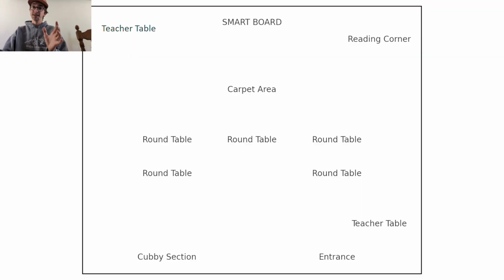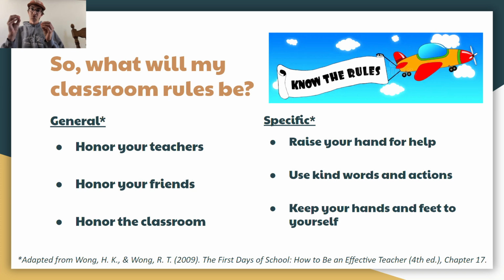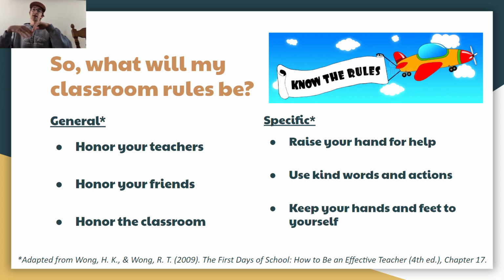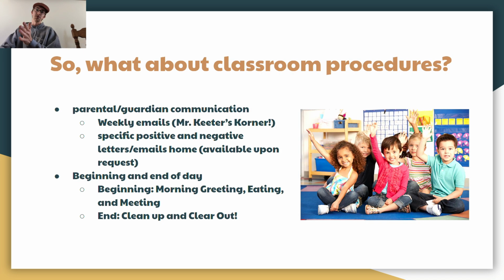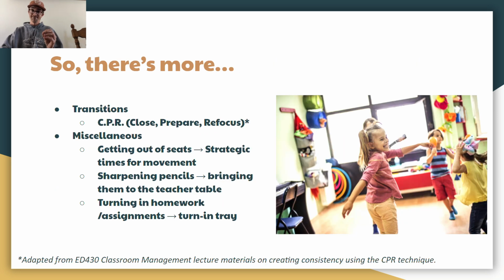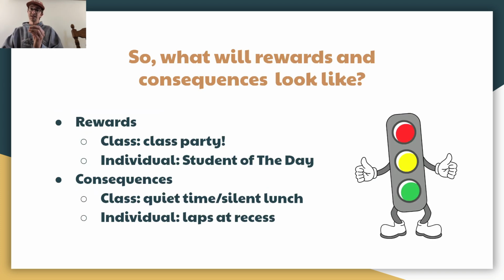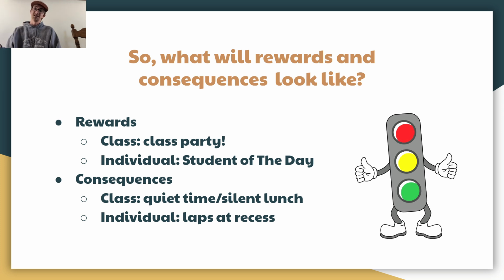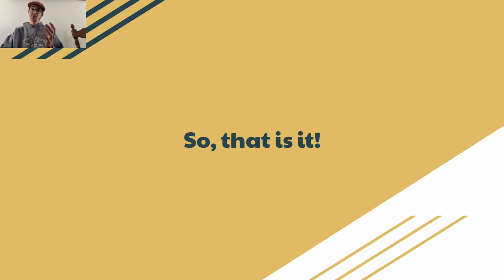ED430 Classroom Management Plan